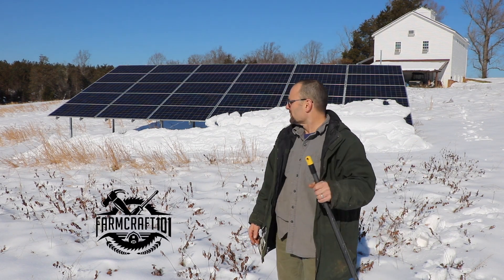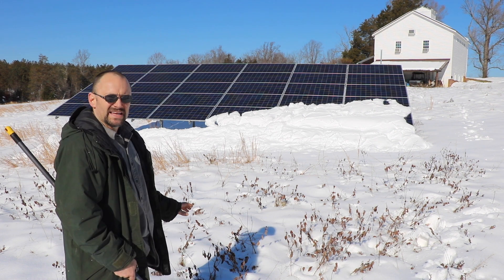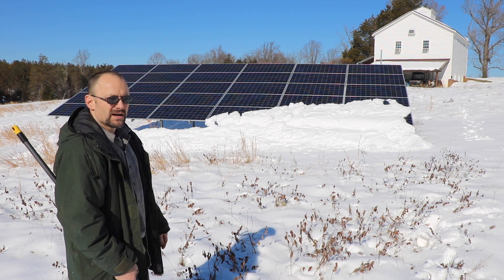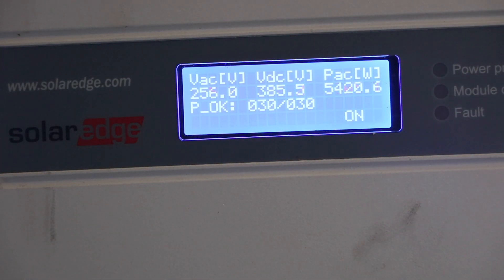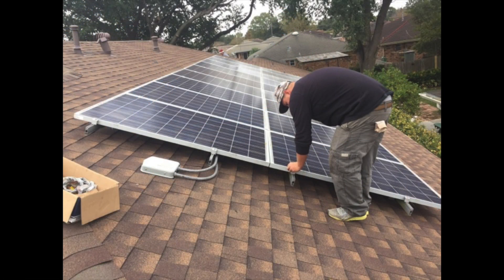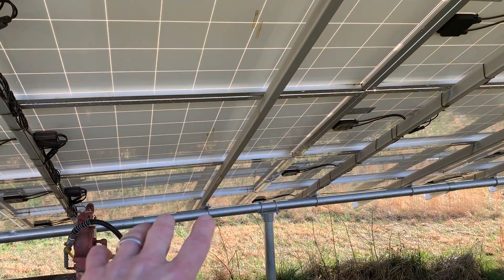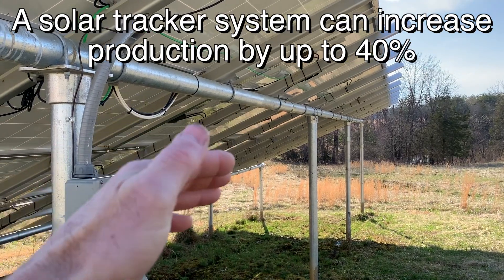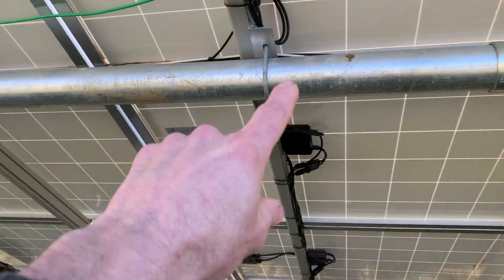Which Is Better For Solar? Ground or Roof Mount? FarmCraft101 Solar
There are lots of factors to consider in the choice between a ground mount and a roof mount.  Here I go through the pros and cons.  I also touch on the utility of solar optimizers with an unshaded array.

Pros of ground mount:  More efficient.  Easier to work on.  Easier to clean off.
Cons of a ground mount: More expensive up front.  Takes up real estate.  Different look.

Pros of a roof mount: Cheaper.  Quick installation.
Cons of a roof mount: Less efficient. Lots of additional cost when roof needs replacing. Harder to work on, especially on steep roofs.  Harder to clean panels, sometimes dangerous depending on roof pitch.

Notes on optimizers:  They help my unshaded array in a number of ways.  Obviously with snow as I show in the video, but also if a bird poops on a panel.  There is even variability between the panels that makes a difference.  Some panels just work slightly better than others, and the optimizers allow the better performing panels to produce what they can above the weaker panels.  Without the optimizers I would lose that additional production.  The counter argument is that the optimizers cost money, and I might never recuperate that cost with the additional efficiency I gain, which is admittedly small (and almost impossible to quantify accurately).  However, my install was done through a co-op which required that I get the same package as everybody else which included the optimizers.  My overall cost for the install was much cheaper because of that, so I'm happy with it.